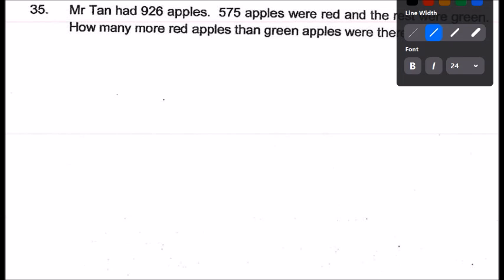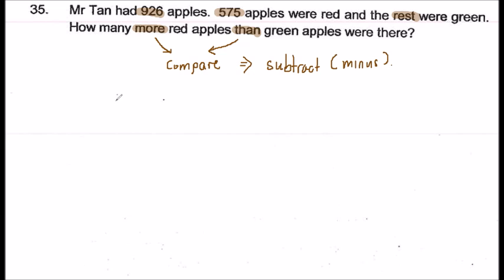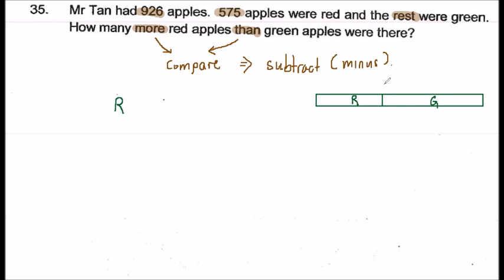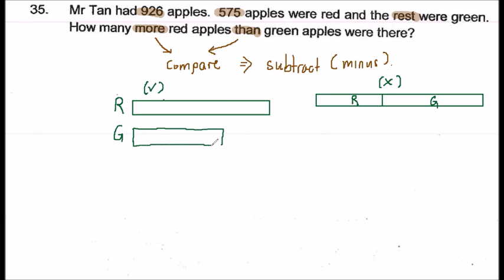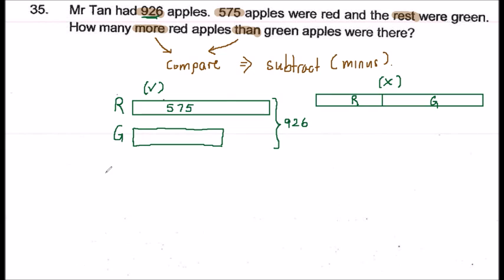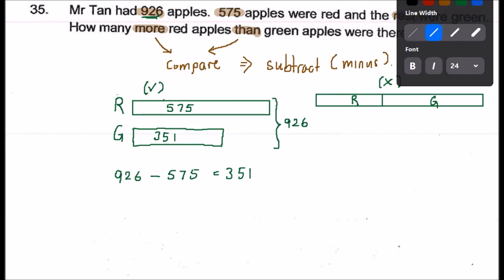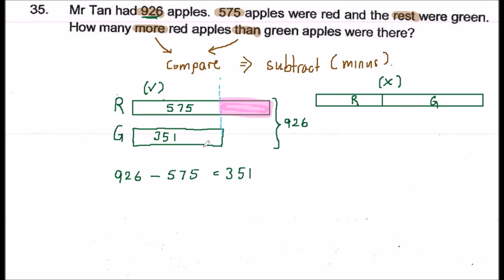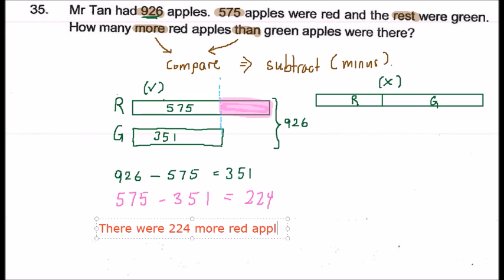P3 1 35